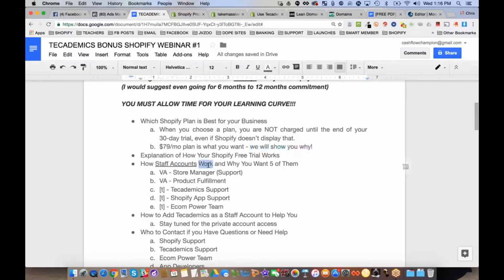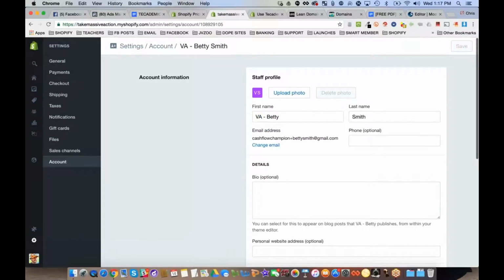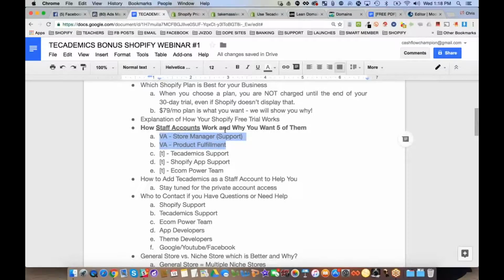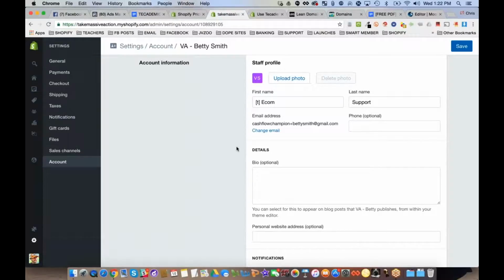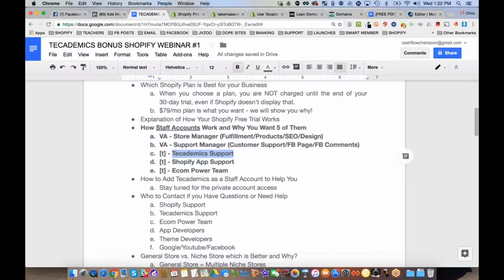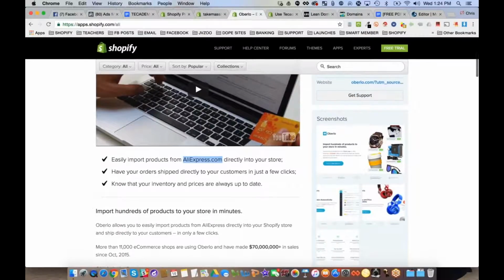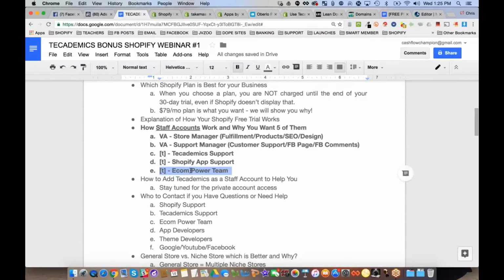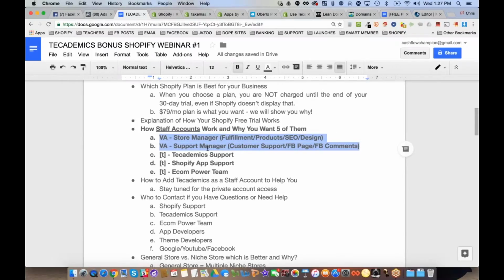2. How Shopify Staff Accounts Work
2  How Shopify Staff Accounts Work